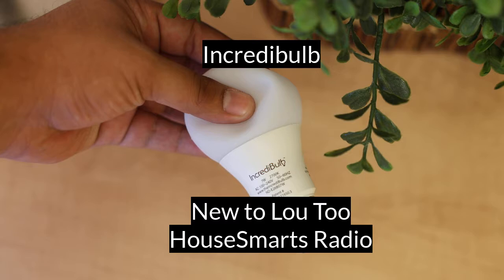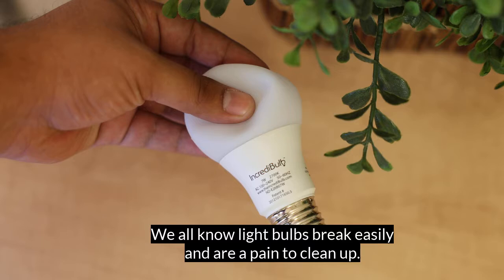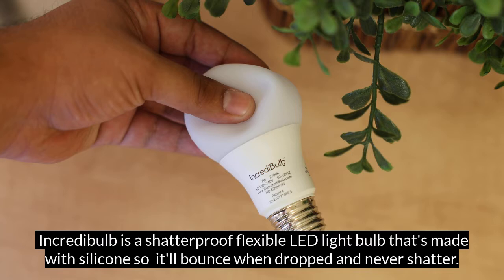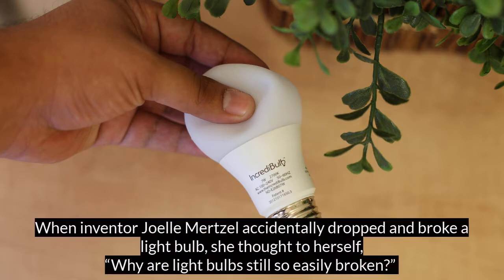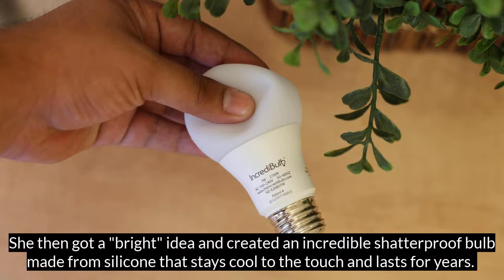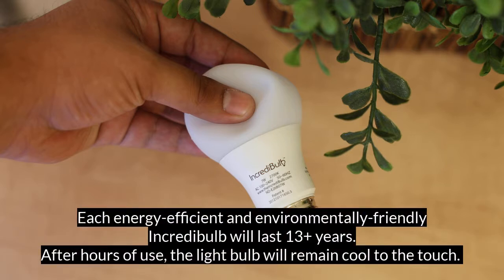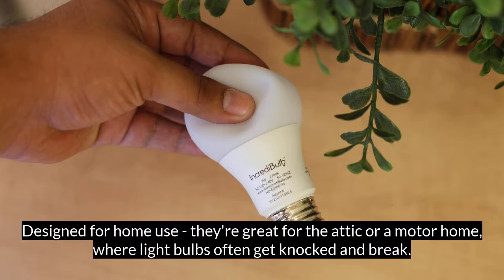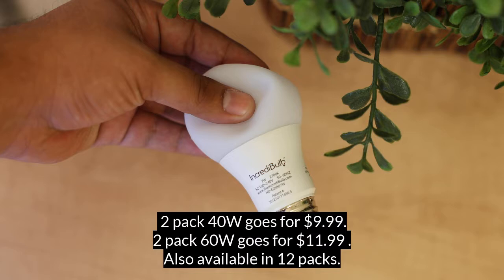Shatterproof LED Lightbulb | HouseSmarts Radio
Whether you are replacing a lightbulb in your bedroom, family room, or attic; there are not many places where a shatterproof led lightbulb would not come in handy. Our New To Lou Too on HouseSmarts Radio this week is the IncrediBulb and is perfect for homeowners who tend to be a bit clumsy.

This lightbulb is built to be very flexible, giving it the shatterproof quality, along with the advantageous energy efficiency of an LED bulb. The IncrediBulb can last a whopping thirteen years before it needs to be replaced! Unlike your everyday bulb, this will remain cool to the touch after being on for hours making it a great option if you have young kids.

🏠HouseSmarts is your one-stop resource for home improvement information and guidance.

incredibulb
shatterproof led bulb
shatterproof lightbulb
energy efficient lightbulb
eco-friendly light source
lou manfredini
wgn radio
wabc radio
new to lou too